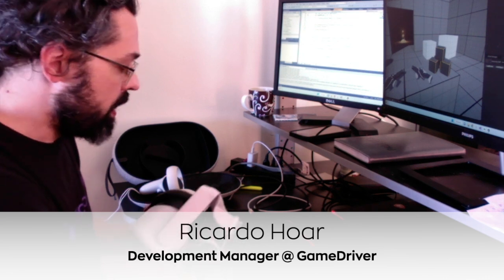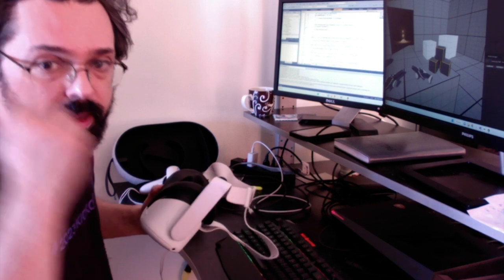Unreal XR Recording Preview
Ricardo Hoar demonstrates how to record input from a Meta Quest headset and replay that input in a GameDriver test with minimal effort, allowing you to create comprehensive functional tests for your XR applications. today!